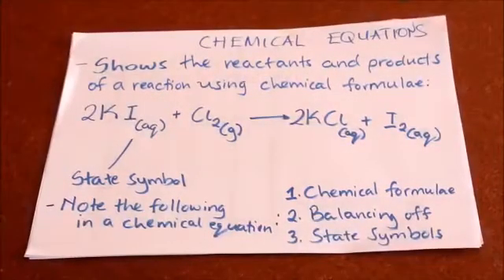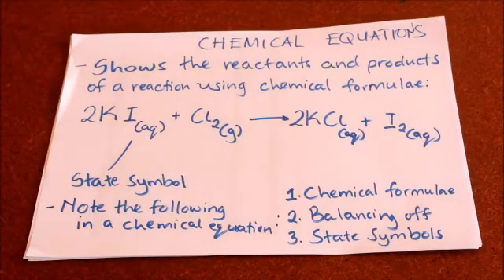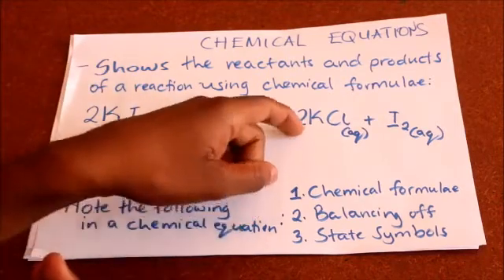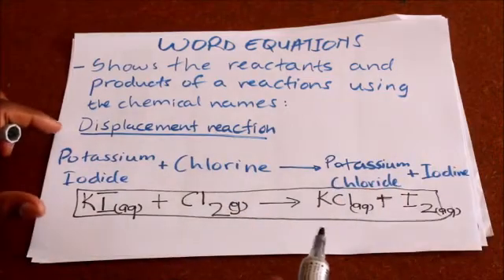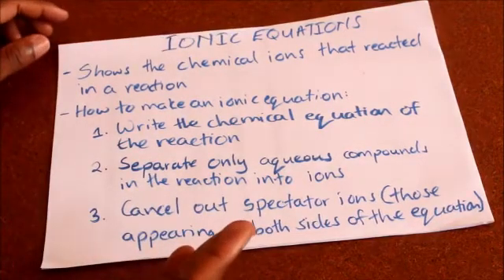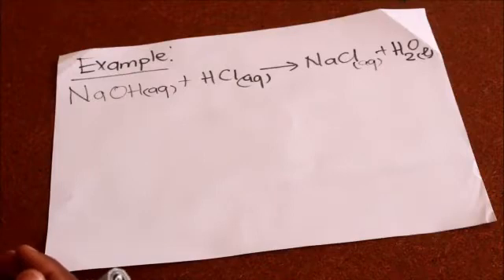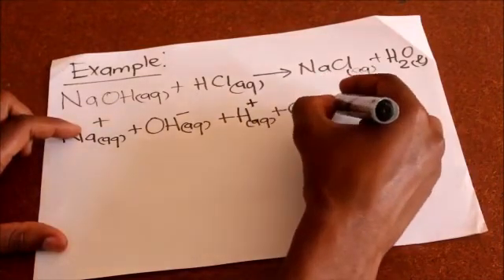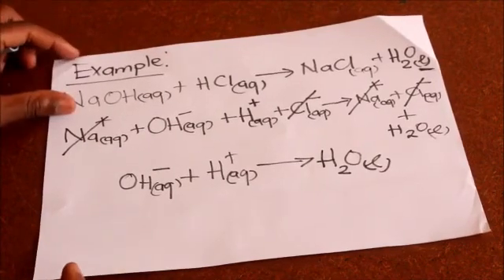BGCSE/IGCSE Chemistry - Chemical Equations